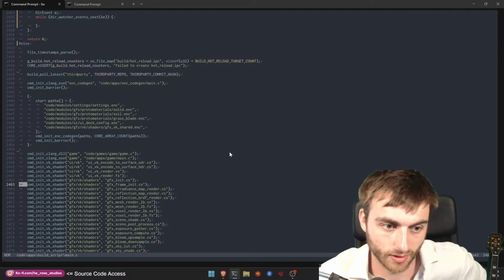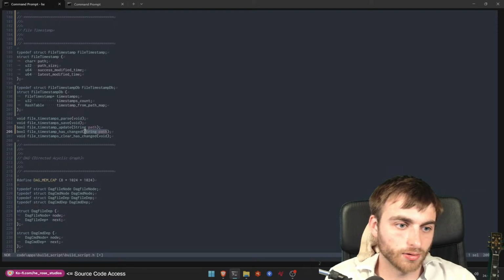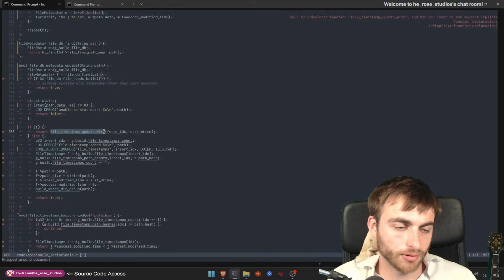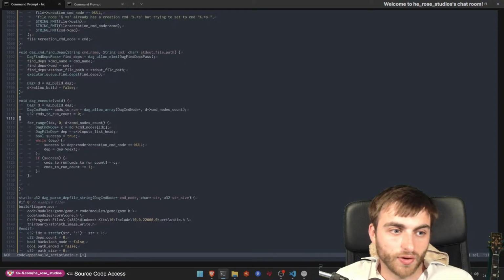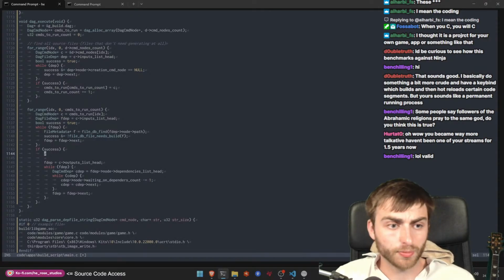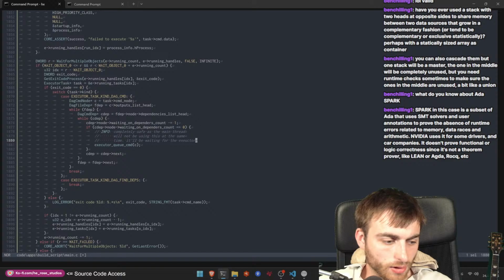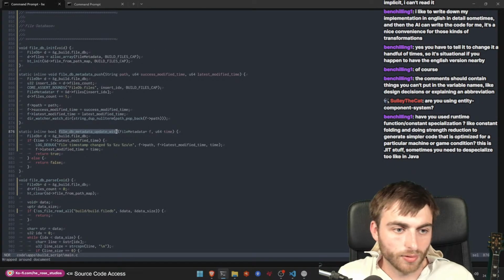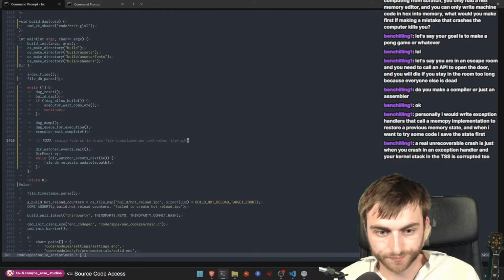Build System in C | He Rose Engine | Day 52